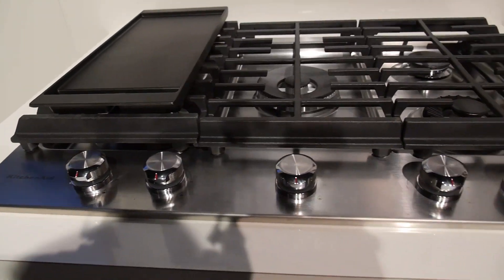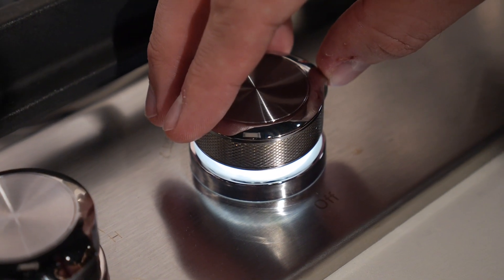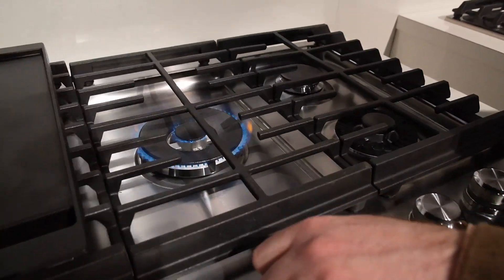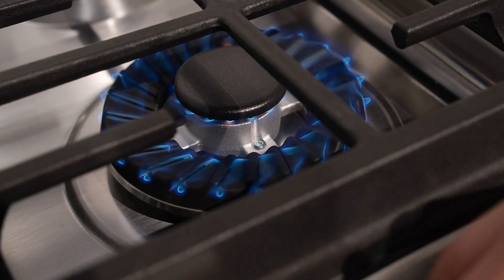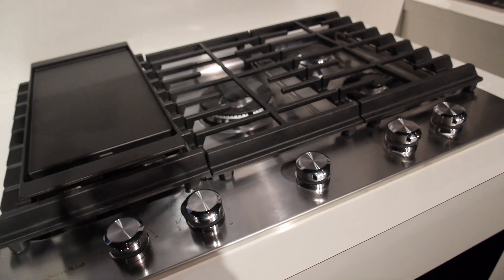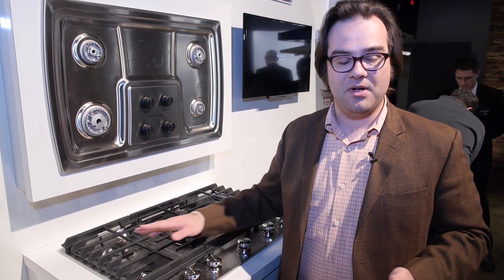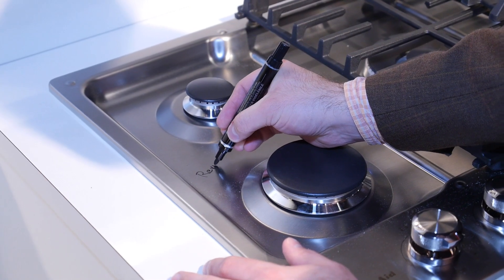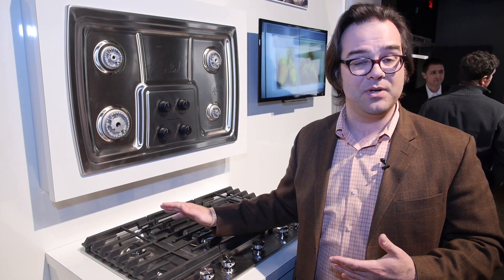Hands-On With KitchenAid's All-New Cooktops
KitchenAid's new 30-inch KCGS950ESS (MSRP $1,649) and 36-inch KCGS956ESS (MSRP $1,849) gas cooktops feature new burners, new designs, and easy-clean finishes.